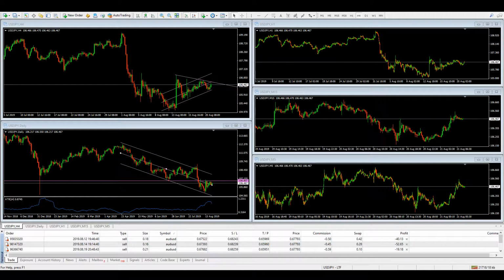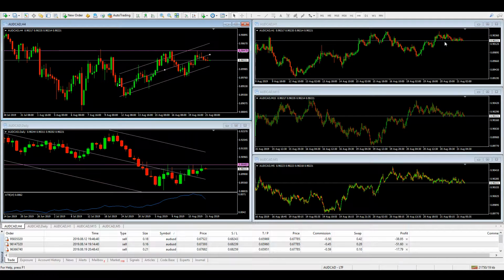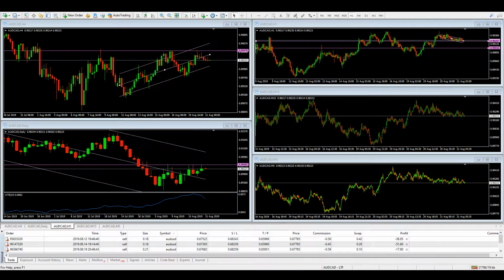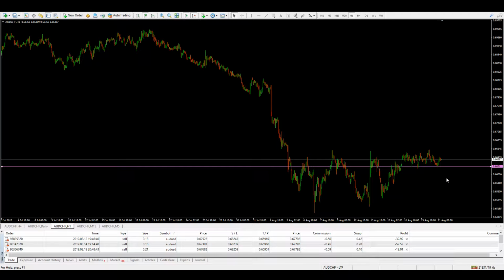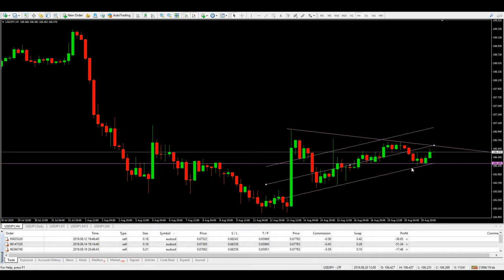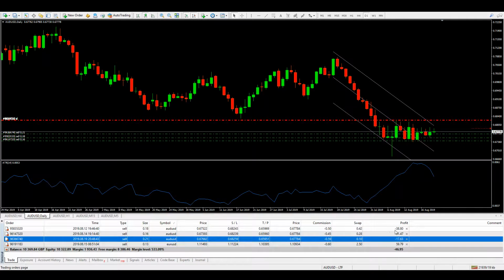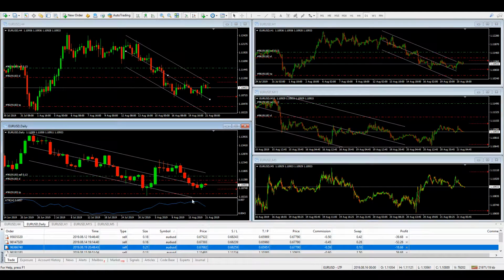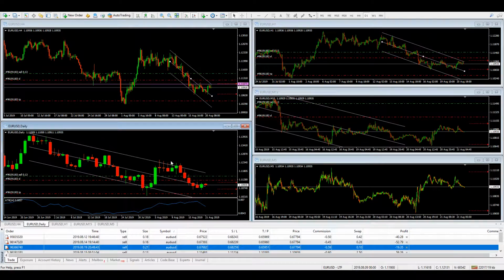Learn To Trade Forex with Price Action | Live Trading | Wed 21 Aug2019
In today's market overview I walk through trade setups on:

AUDUSD, Sell   - 11:45
EURUSD, Sell   - 13:45
USDJPY, Sell   - 08:35
AUDCAD, Sell   - 00:30
AUDCHF, Sell   - 05:05